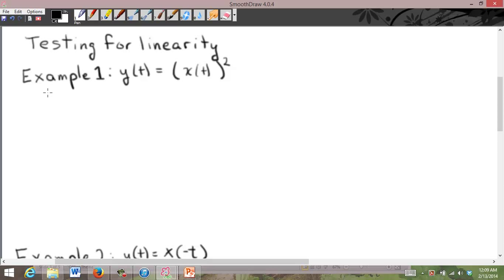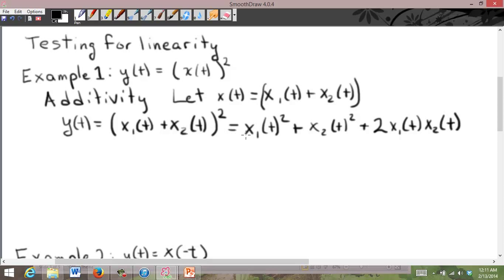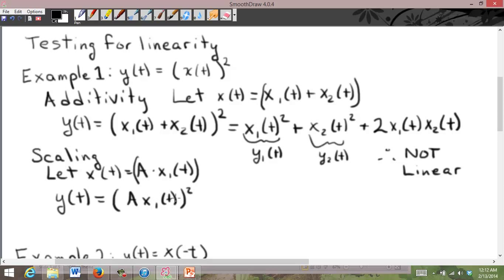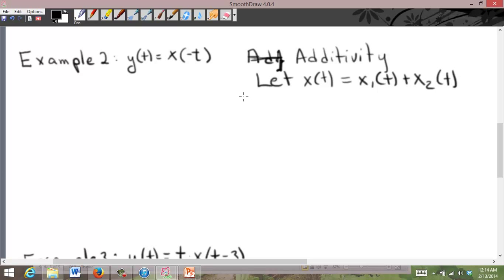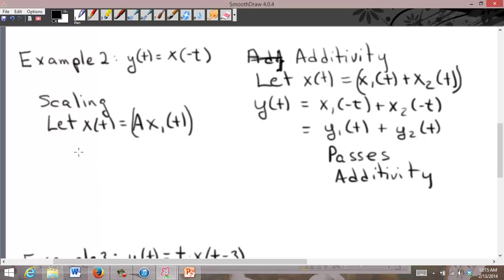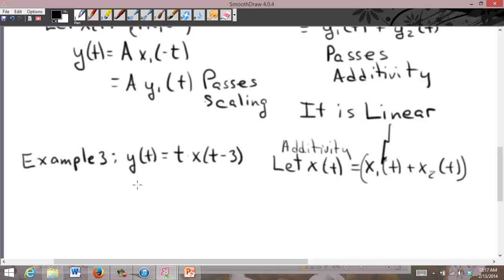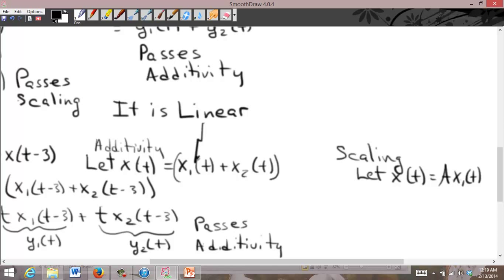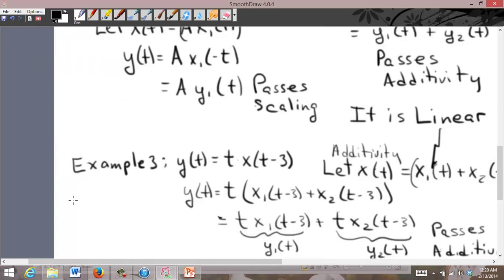Linearity demo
In this video, I show how to test three different systems to see if they are linear.